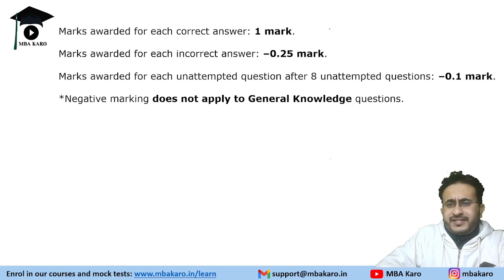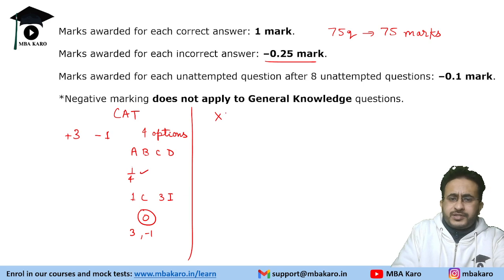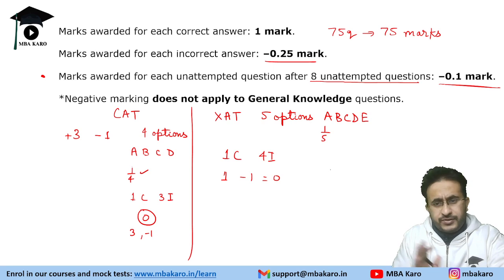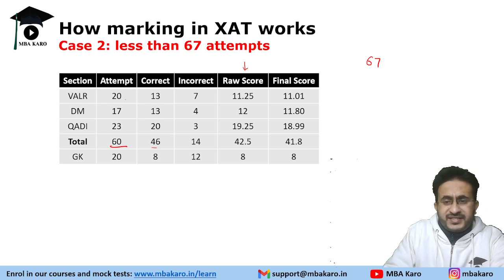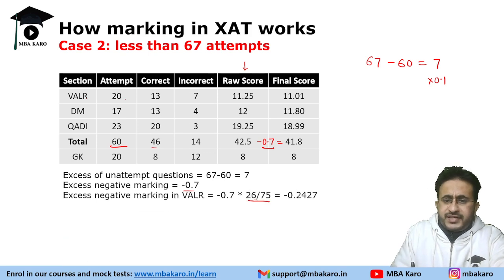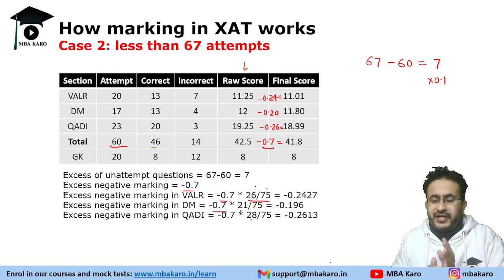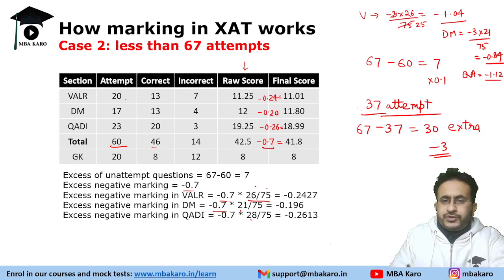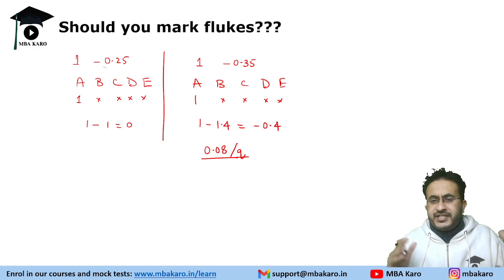How XAT Scoring Works: Negative Marking & Unattempted Questions Explained | How It Impacts Score?